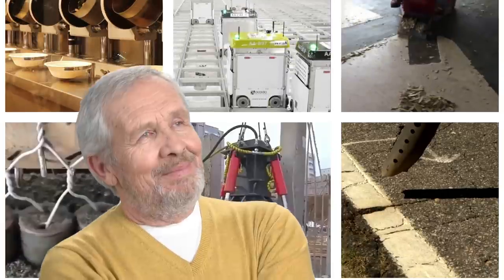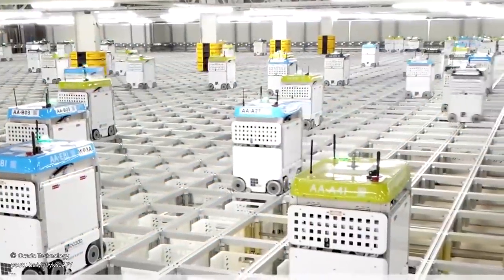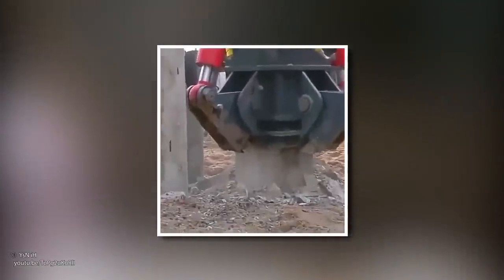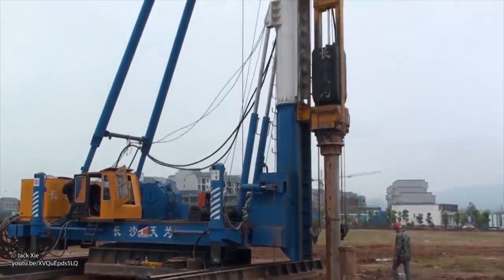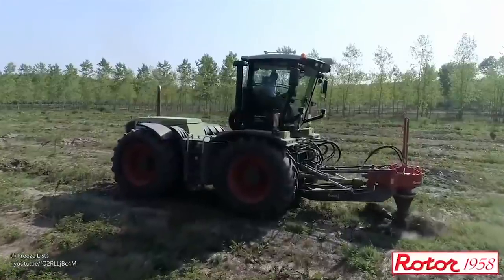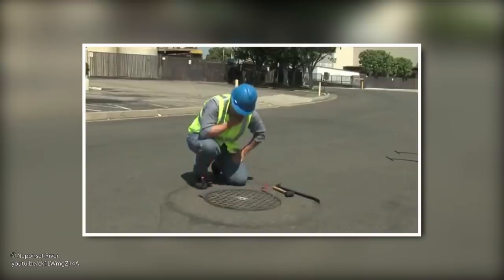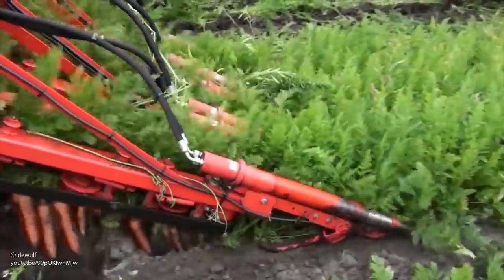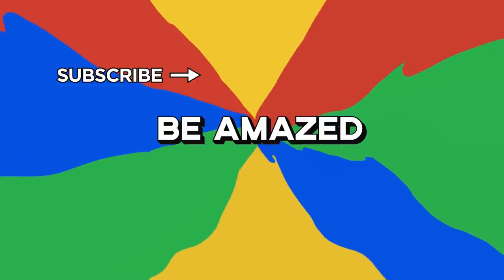Amazing Machines & Inventions You Have To See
These inventions are incredible. From a robot salad bar to a floor removal machine, prepare to be amazed by this list of the most amazing inventions and technologies.